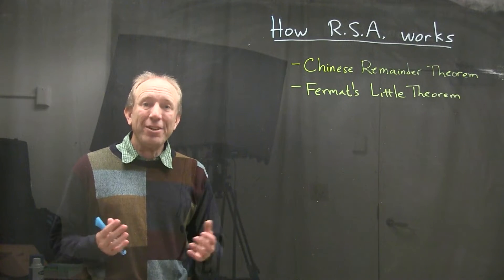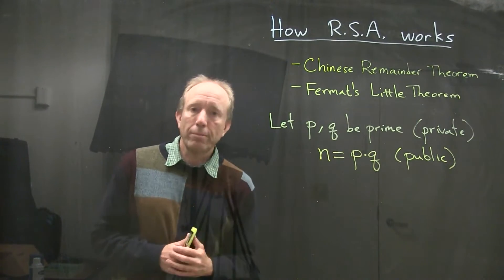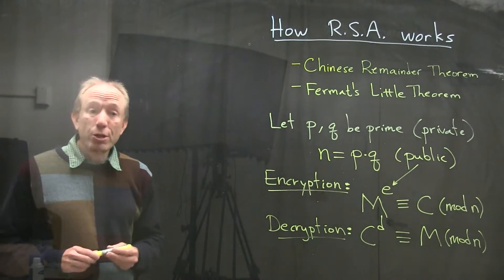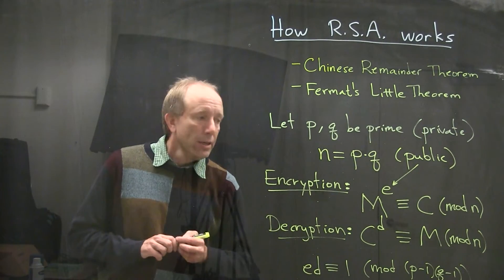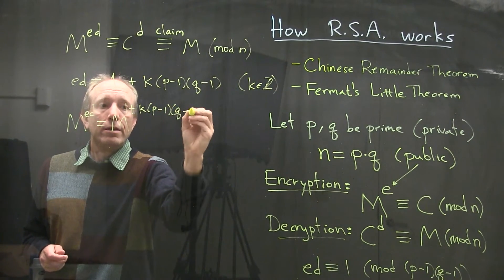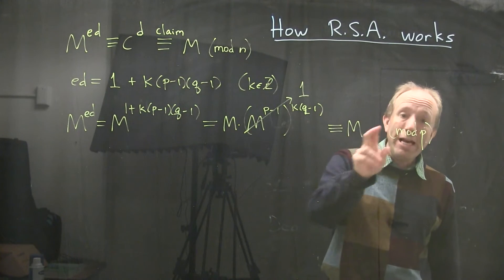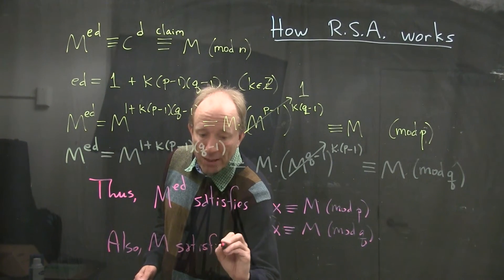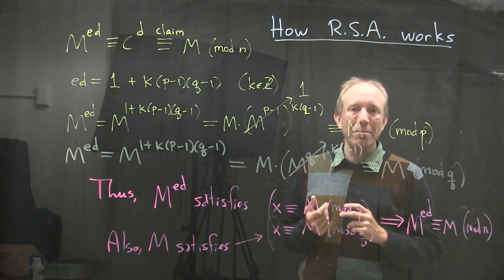Why R.S.A. Cryptography Works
This is a bare-bones video about the workings of R.S.A. Cryptography from the perspective of the roles of the Chinese Remainder Theorem and Fermat's Little Theorem.